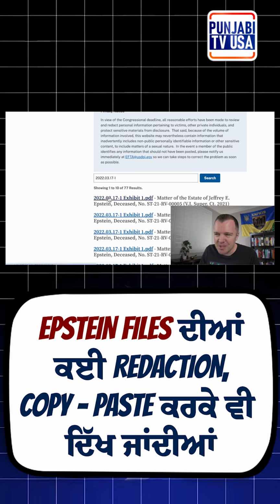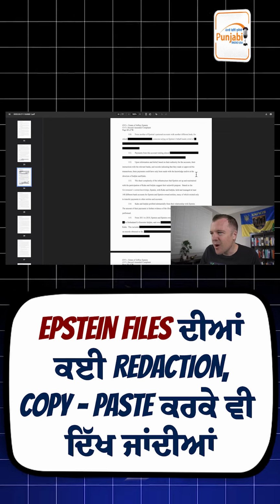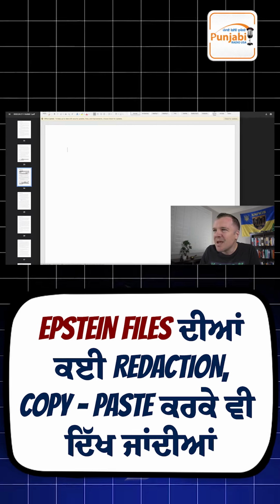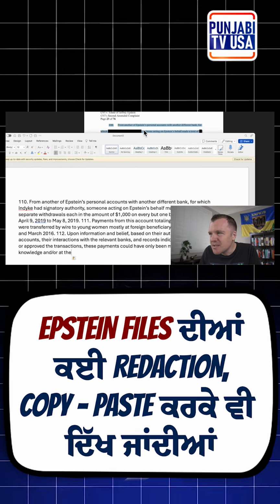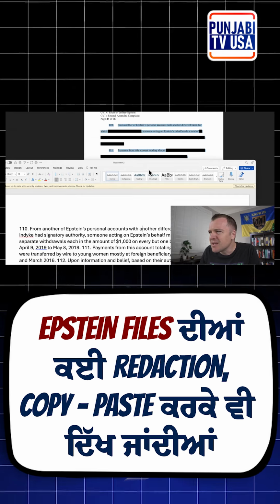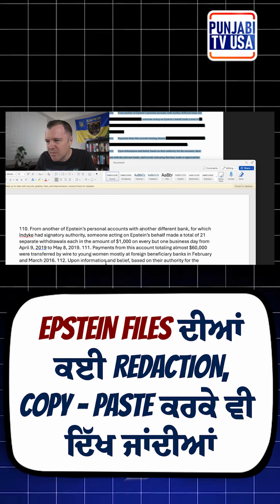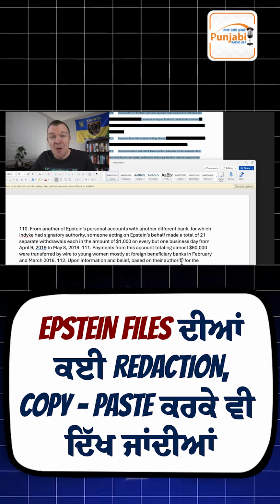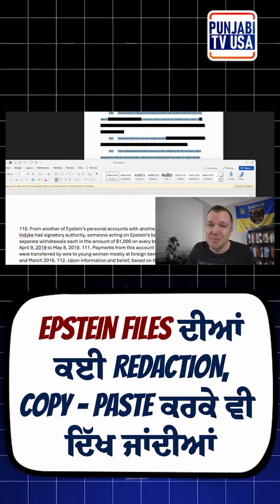Epstein Files ਦੀਆਂ ਕਈ Reductions Copy Paste ਕਰਕੇ ਵੀ ਦਿੱਖ ਜਾਂਦੀਆਂ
New scrutiny has emerged around the Epstein Files, with reports suggesting that many redactions appear visible when text is copied and pasted. The issue has raised concerns about document handling practices, data security, and transparency in the release of sensitive records.

Experts say such visibility could stem from technical formatting errors rather than intent, but the development has intensified debate over public access to information, digital redaction standards, and accountability.